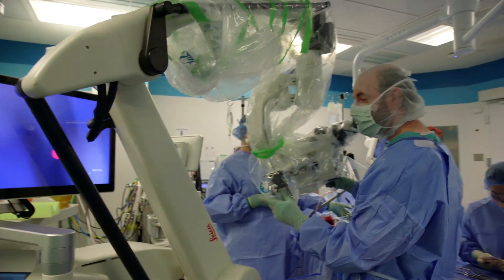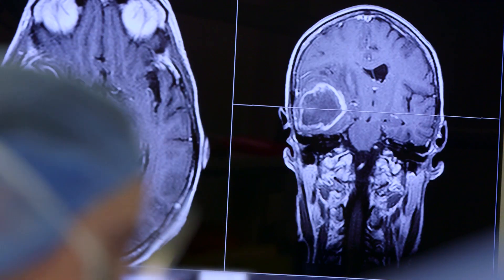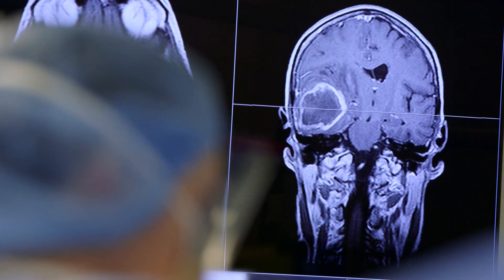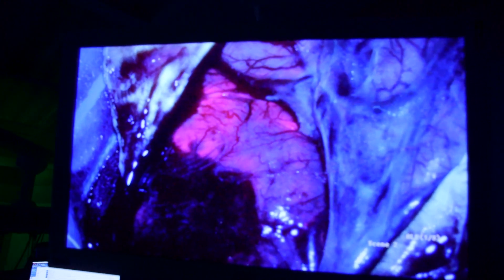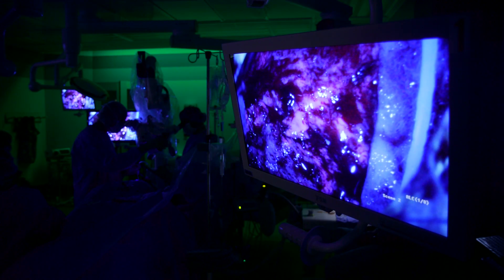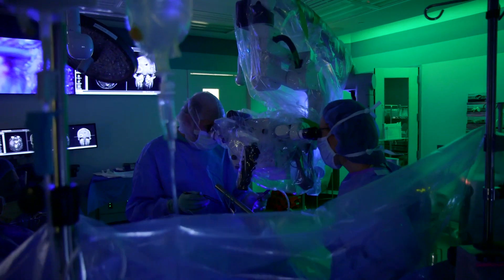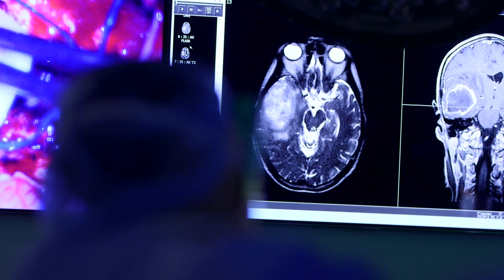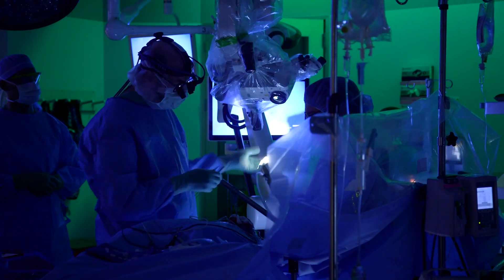Innovative New Brain Surgery at MMC - 5 aminolevulinic acid (5 ALA) tumor resection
When someone with a brain tumor drinks the medicine 5 ALA (5 aminolevulinic acid), their tumor lights up under fluorescent light, and surgeons can see exactly where it's hiding. As Jeffrey Florman, MD explains, MMC is one of the first hospitals in the country to use 5 ALA, allowing surgeons to remove more of the tumor, and give patients a better quality of life.